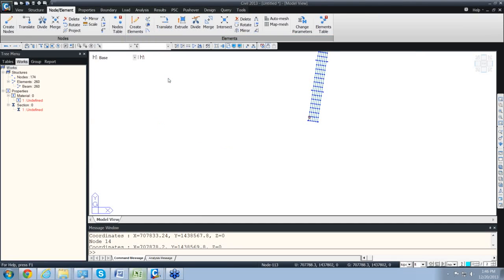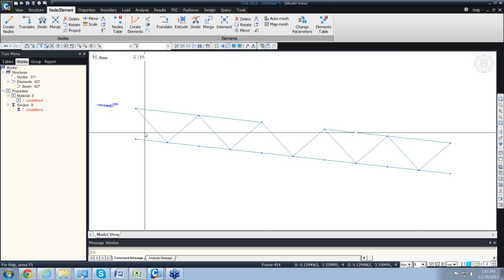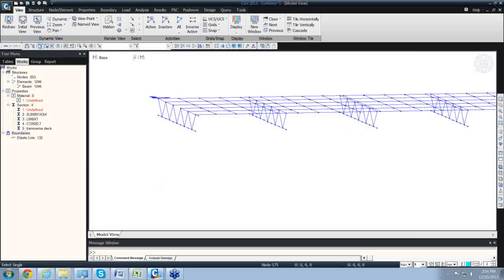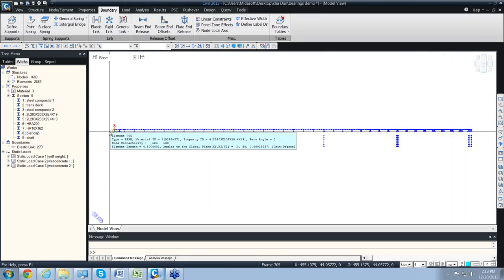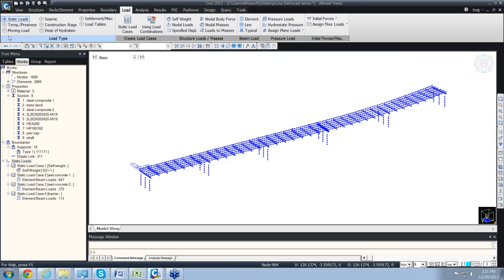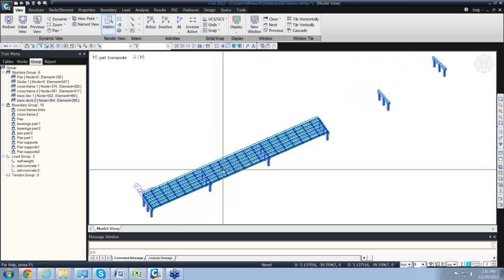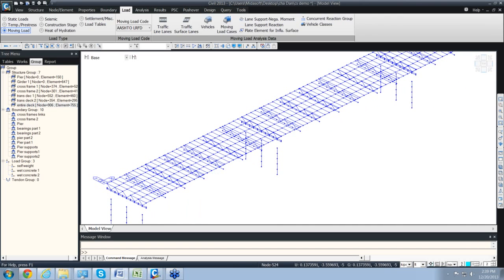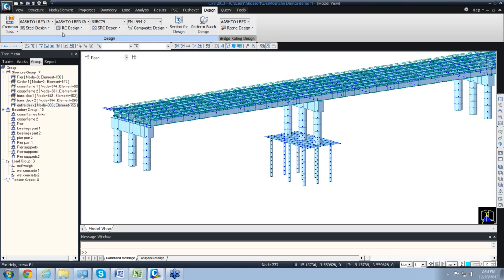Midas Civil Discussion with CHA Albany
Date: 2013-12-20